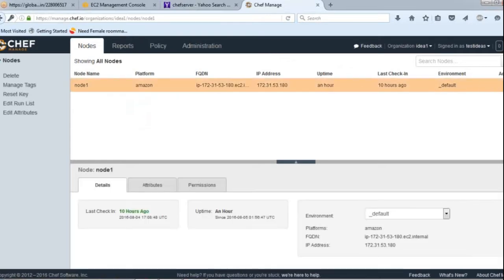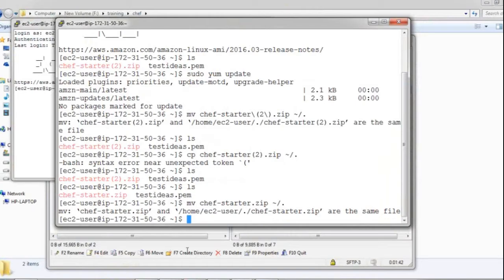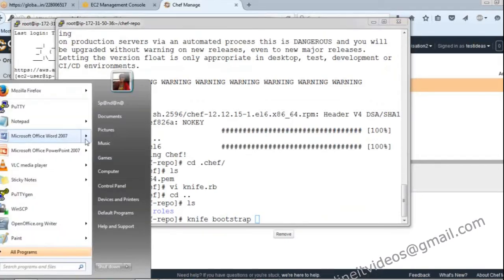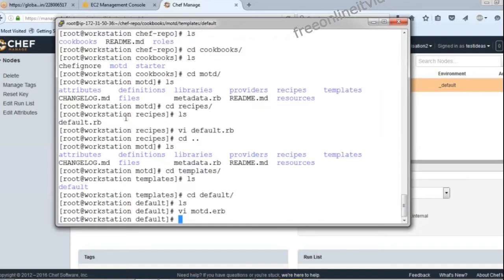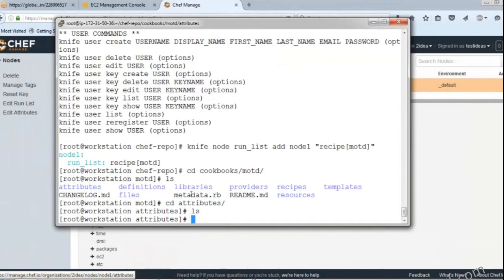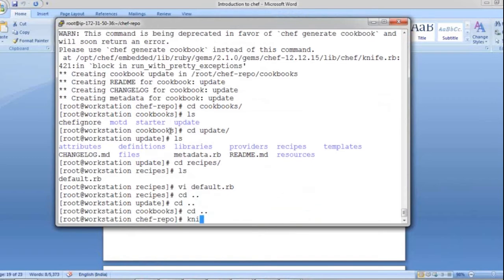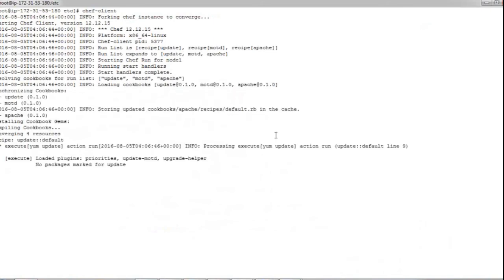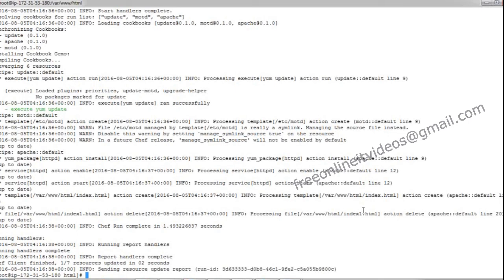DevOps Tutorial | DevOps Tutorial for Beginners | DevOps Training Videos | Class 43